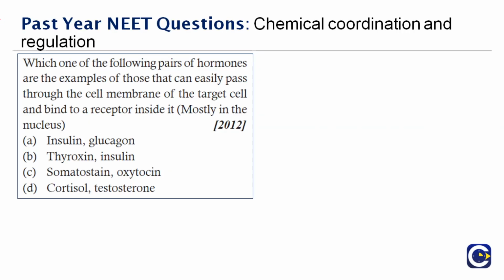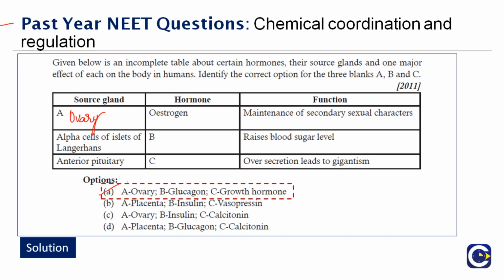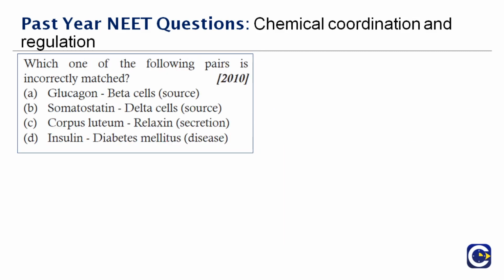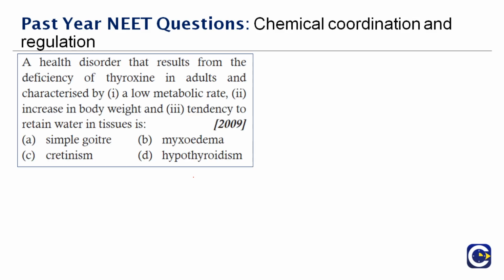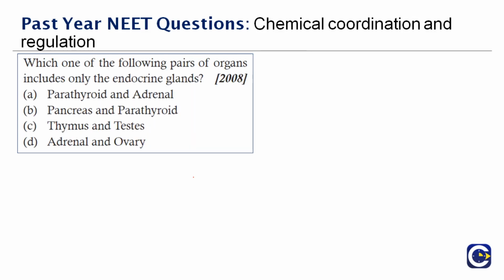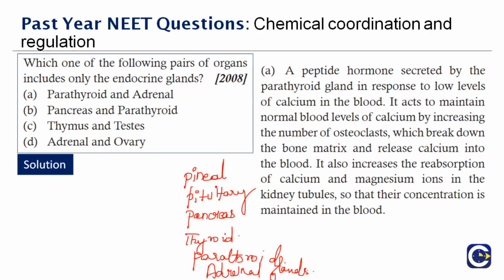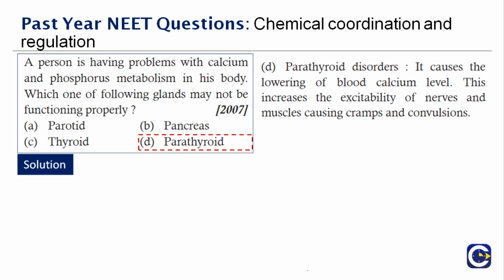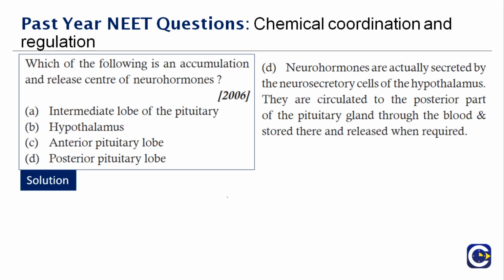Past Year NEET Questions-Chemical Co-ordination and Regulation Part 2